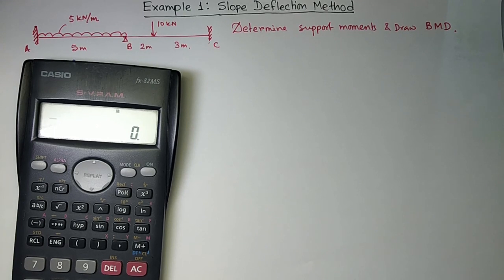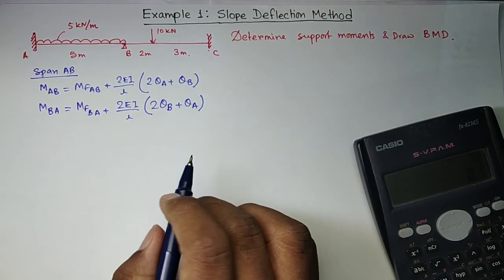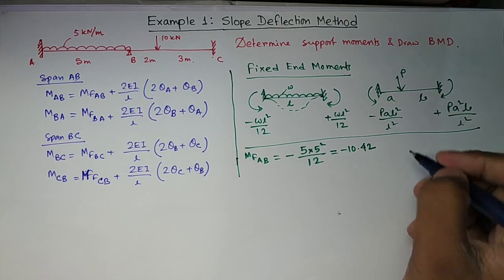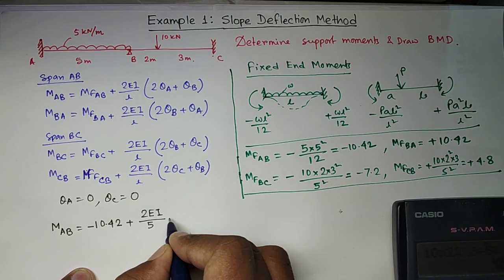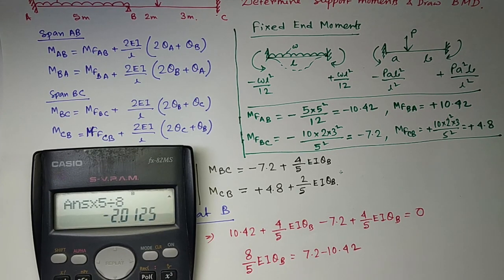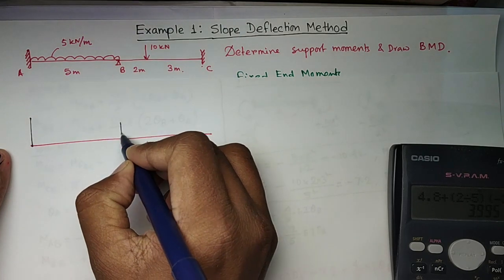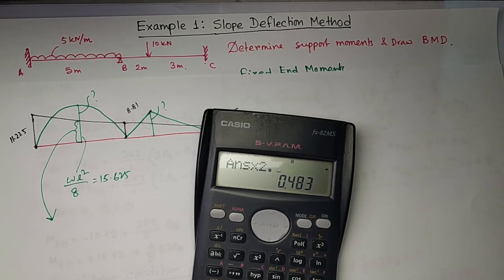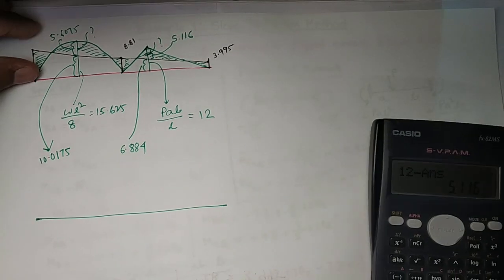Slope Deflection Method | Example 1 | Structural Analysis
In this video a continuous beam with udl and concentrated load is solved using slope deflection method. The fixed end moments are calculated and BMD is drawn.